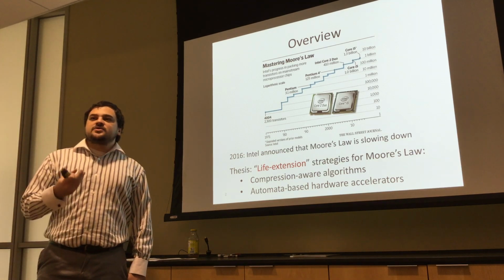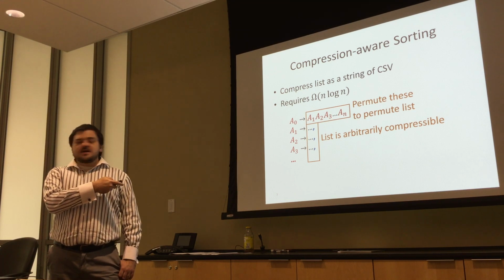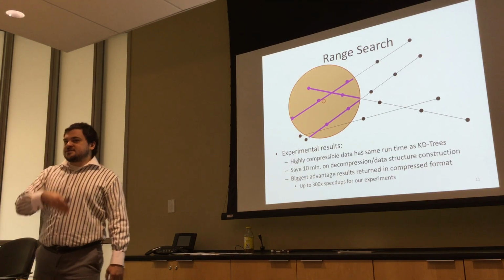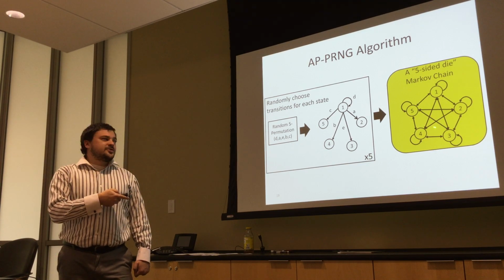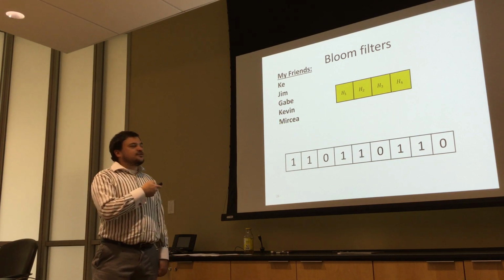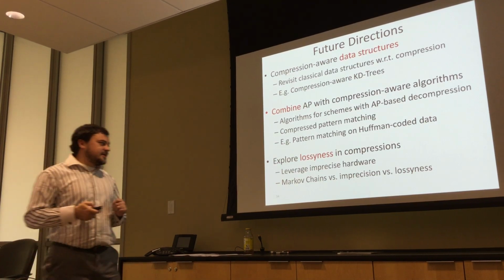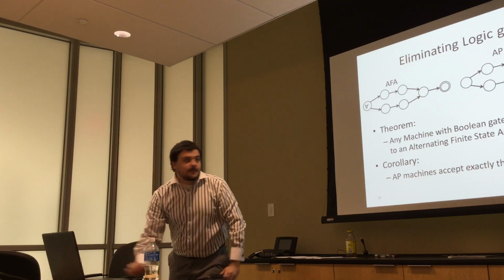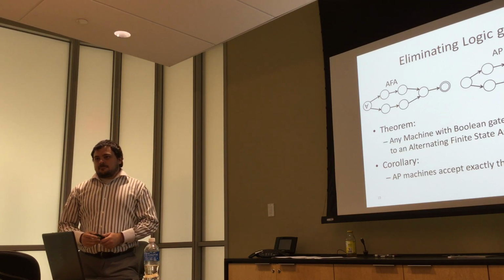Nathan Brunelle PhD Defense July 2017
PhD dissertation defense presentation of Nathan Brunelle ) given on July 31, 2017, entitled "Super-Scalable Algorithms" (dissertation PDF slides PPT and slides PDF  The PhD advisor is Gabriel Robins